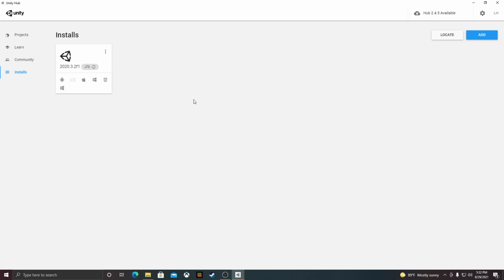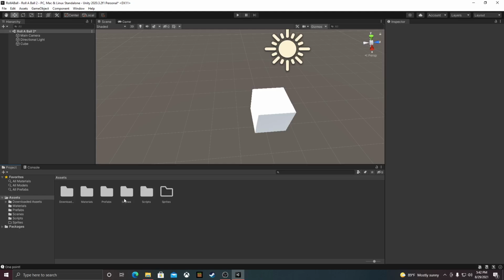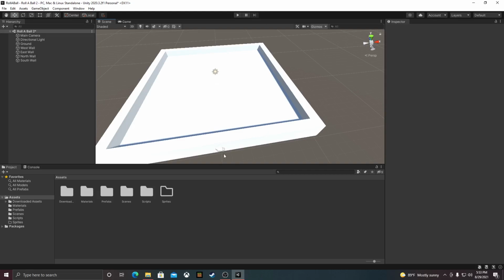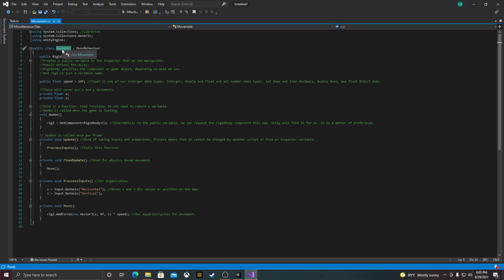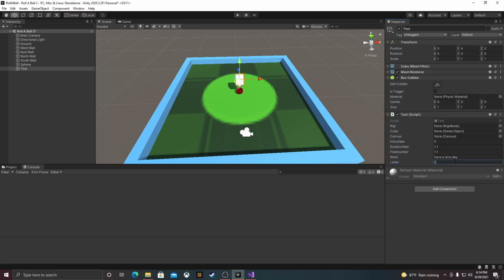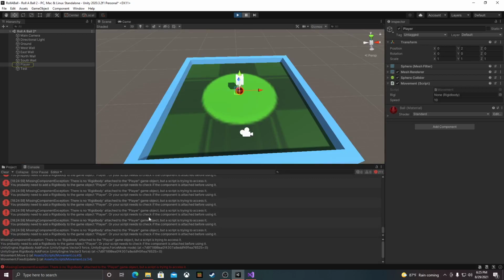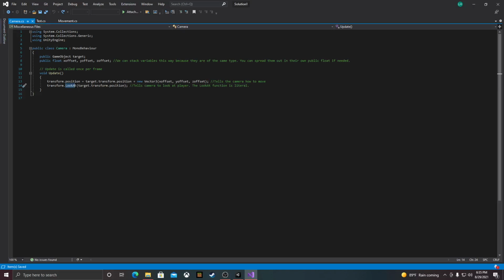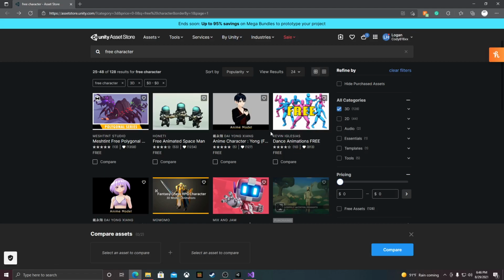Unity: How To Roll A Ball (Beginner) Re-uploaded!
Learn how to Roll a Ball in this Unity Tutorial! Unity is a free game design engine that anyone can learn to use! Although simple, you need to learn to roll a ball before you learn to crawl.

This is a re-uploaded and rerecorded version with a corrected view and a bit better clarification on topics. I hope it helps!